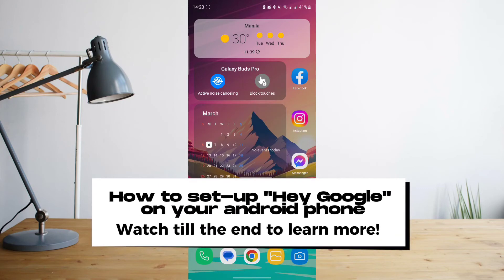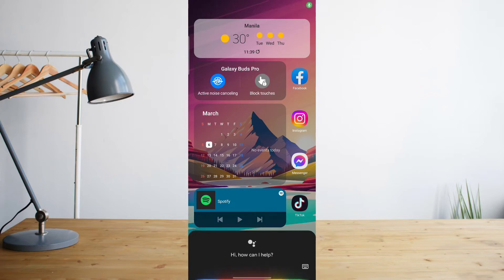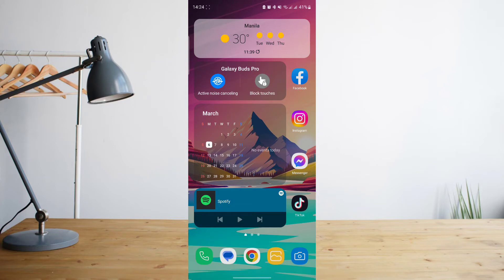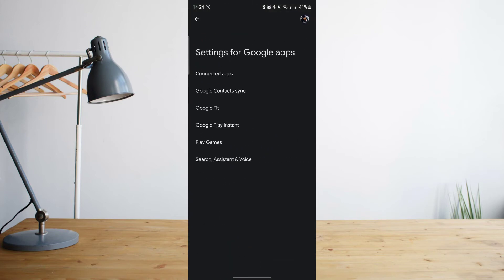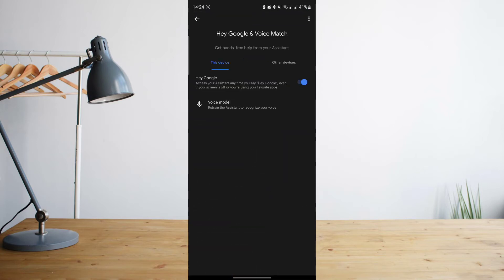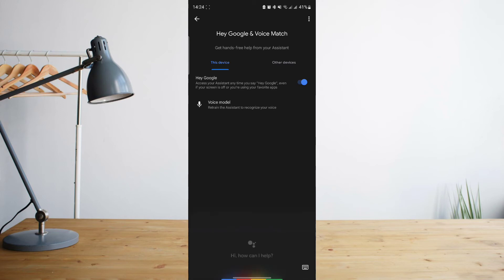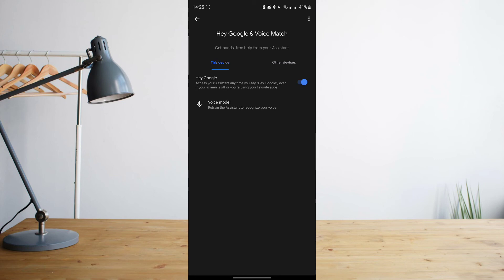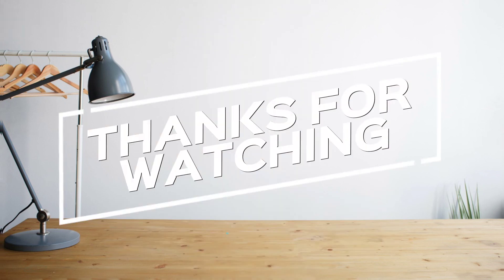How To Set Up Hey Google On Android Phone (2023 EASY)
In this video I'll show you How To Set Up Hey Google On Android Phone.The method is very simple and clearly described in the video. Follow all of the steps & you will know how to enable hey google on android phone.